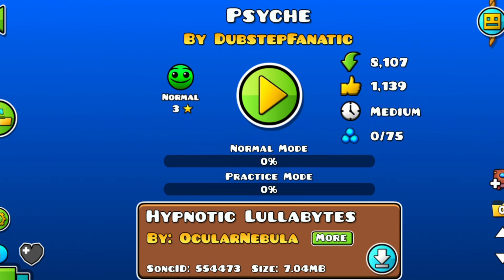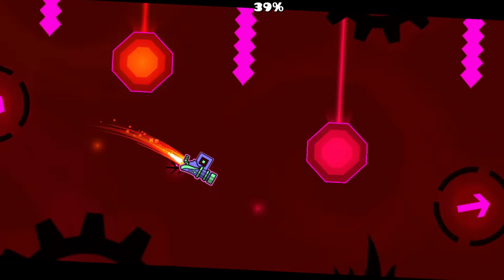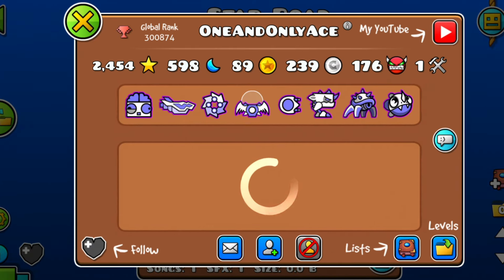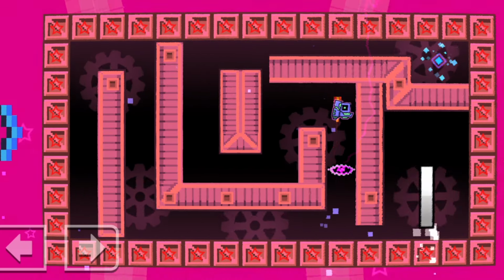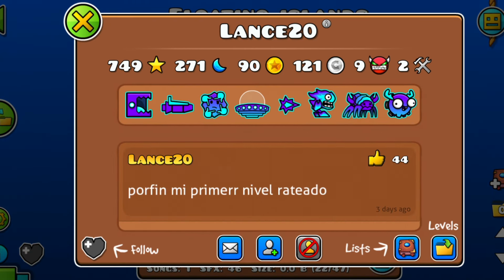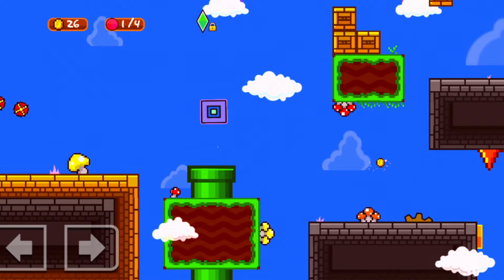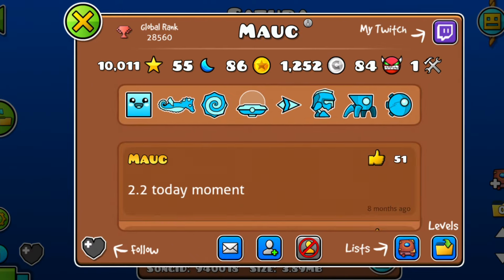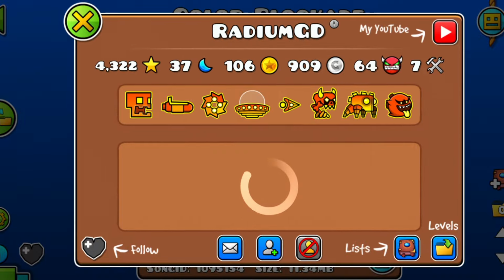Stop making levels like this.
Beating Every Three Star [#48]